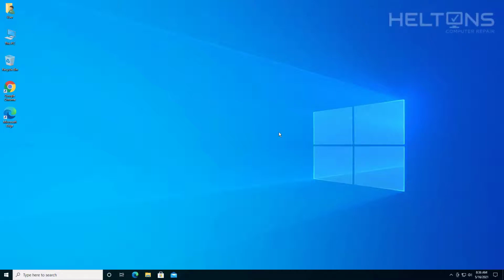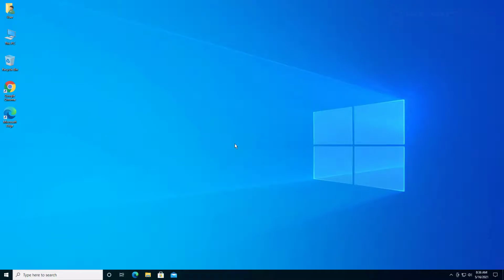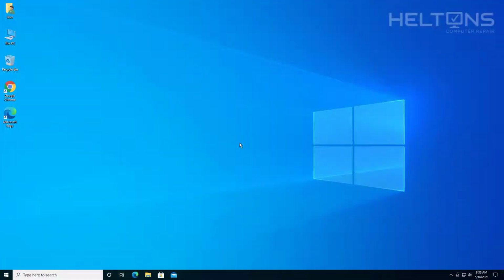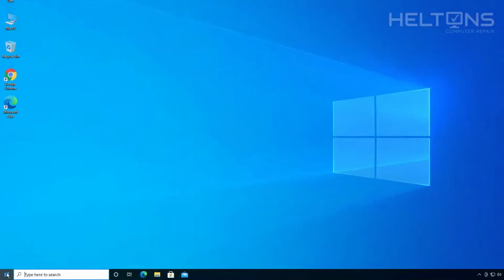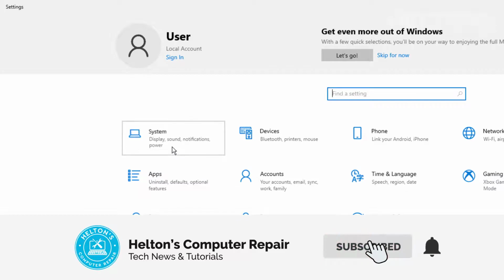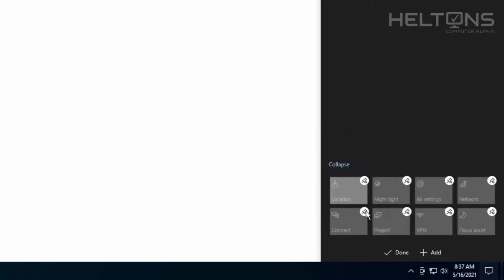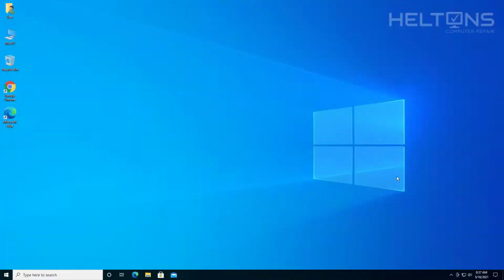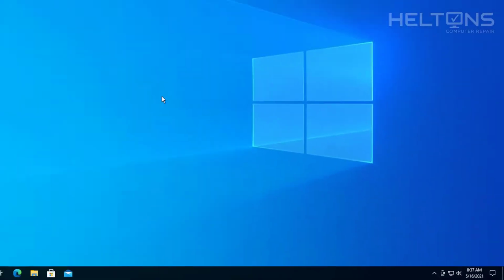How to Add, Remove or Customize Quick Actions in Windows 10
This video will show you how to add, remove or customize quick actions in Windows 10

*Data Storage*
Internal Hard Drives x4